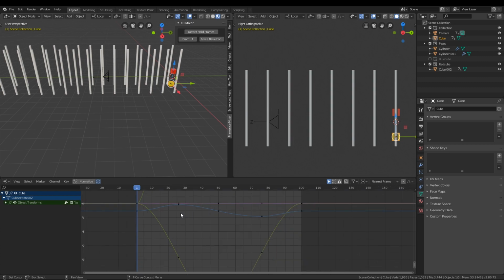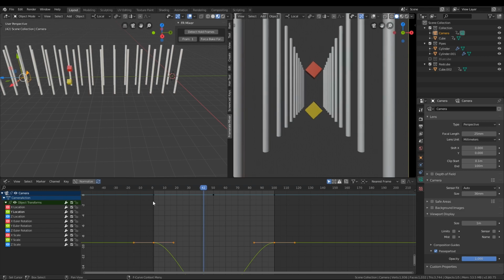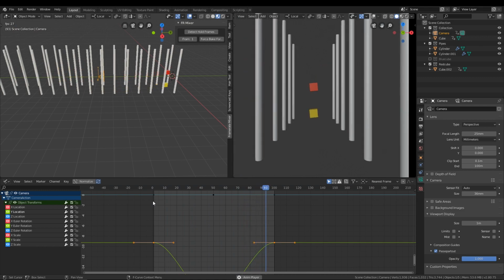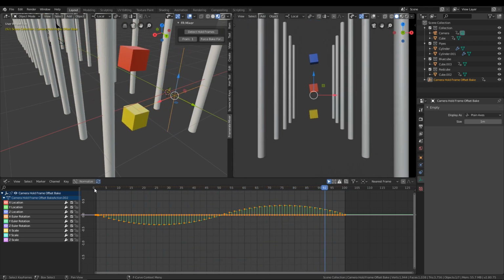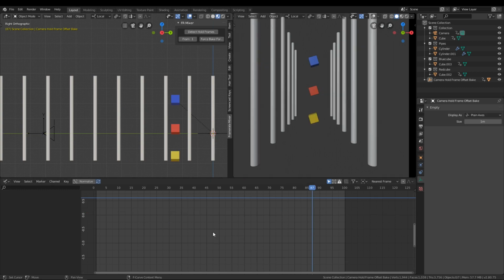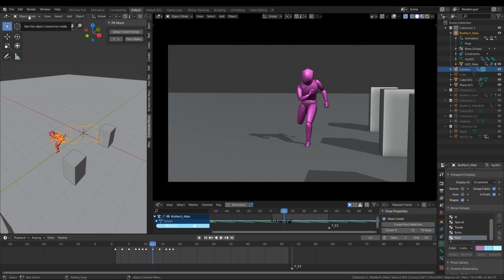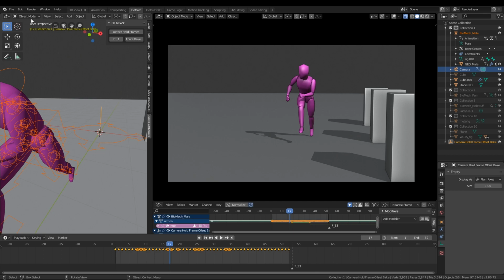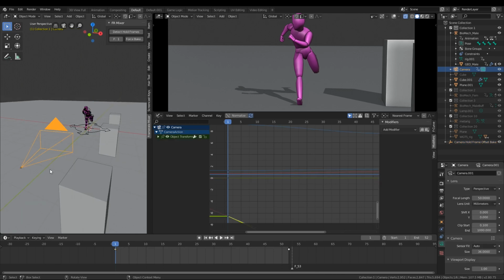How to Spiderversify Your Animations II - Camera Stuff!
Hi everyone! This video is a quick addendum discussing the camera when dealing with mixed frame rates in the same animated scene. It’s something that was overlooked, and so I thought a second video detailing some findings would be useful!

Extra links:
Instagram.com/dikko_art